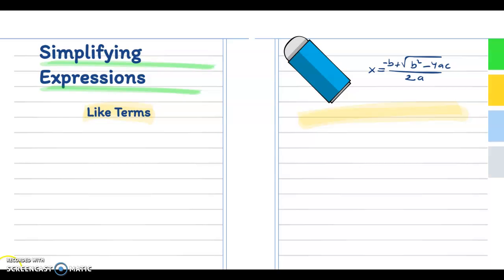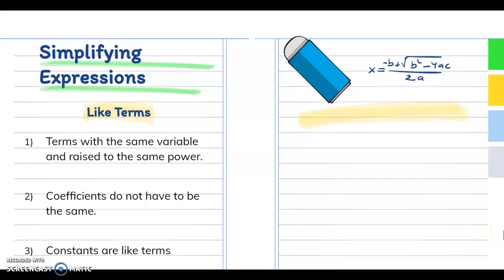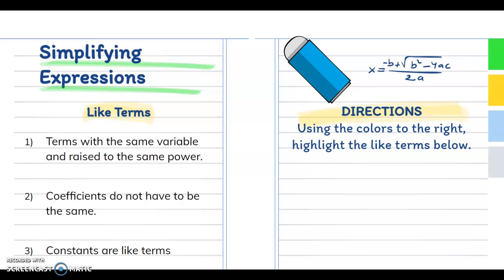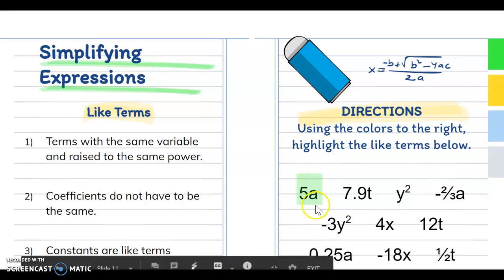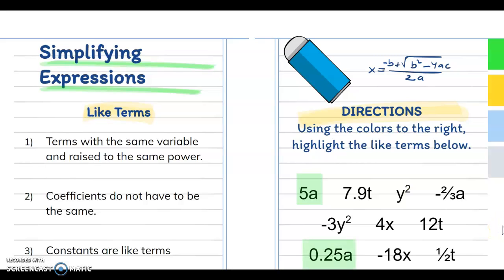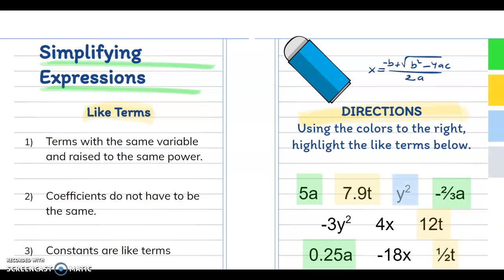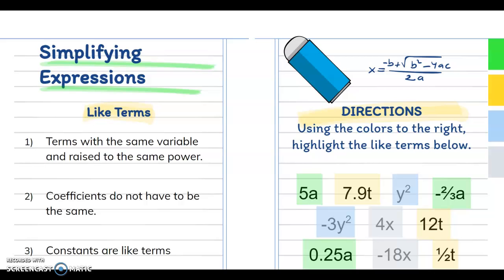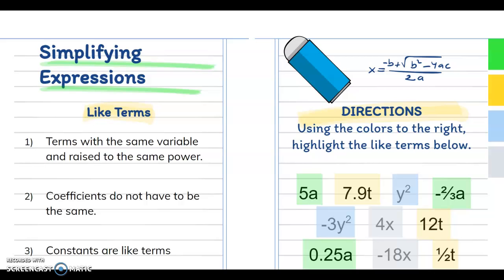Unit 6 Lesson 1 slide 11